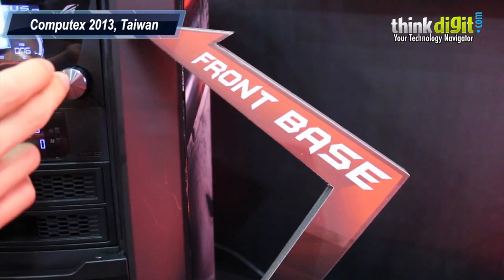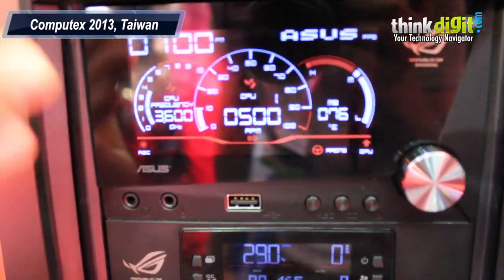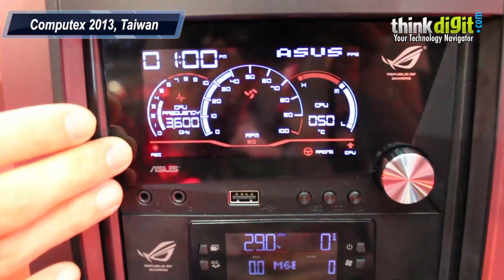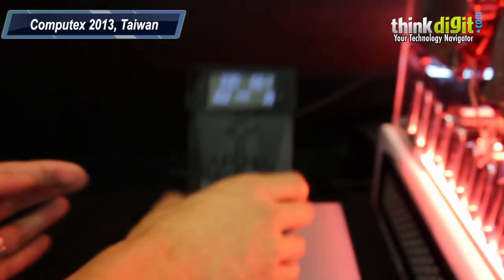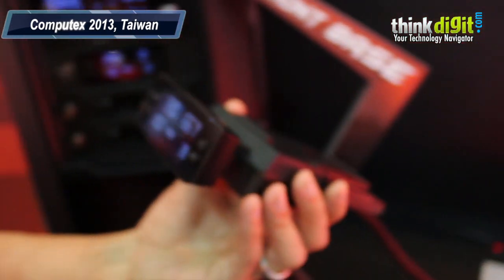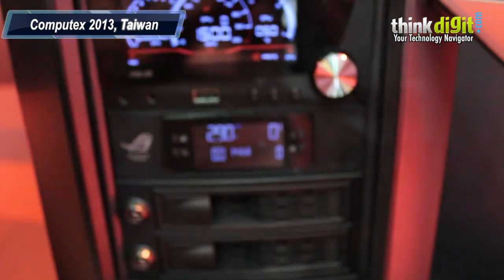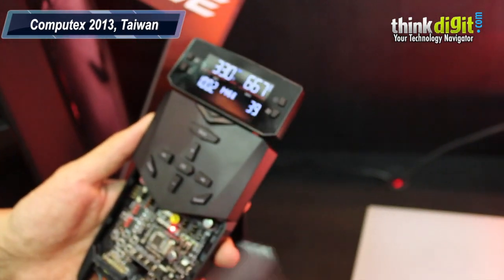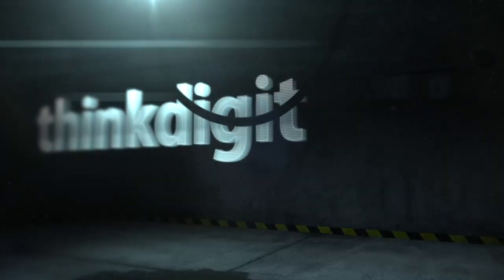ASUS ROG on board display prototype Front Base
The ASUS ROG products exhibition booth at Computex 2013 was choc-a-block with drool-worthy products, exploded view of some products, custom mods and so on. But what caught our eye was a Cooler Master chassis which had a display panel in the front. The display, called the Front Base prototype, is an LCD display which comes with three buttons and a rotary dial to tweak settings such as fan speeds, CPU clock, monitor temperatures and so on. This is  currently being tested at ASUS and no details are yet out on retail availability.
We also took a look at the OC Panel, which is being bundled along with the Maximus VI Extreme board, and its capability of being used in different use cases. The OC panel allows you to monitor voltages, temperatures and fan speeds as well as do on-the-fly overclocking.